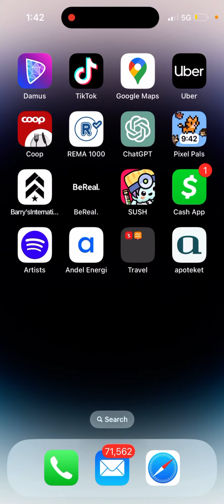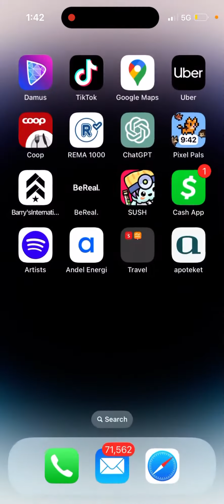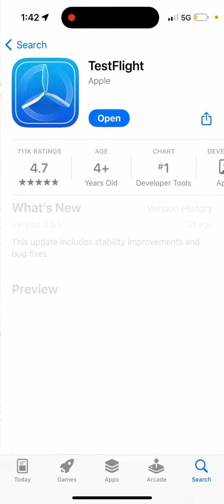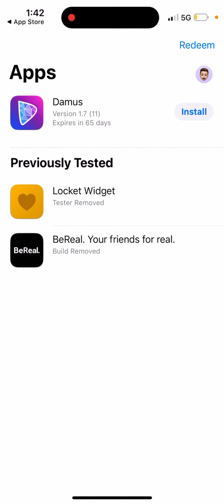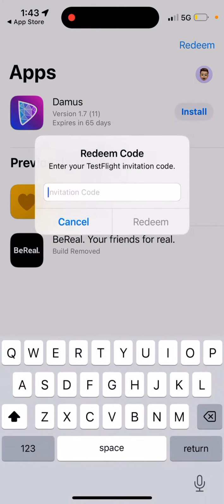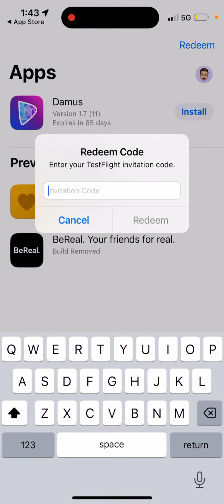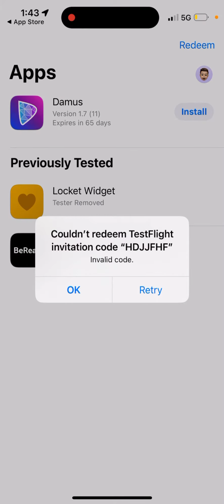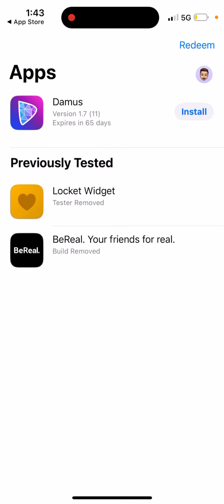How to use TestFlight redeem code?